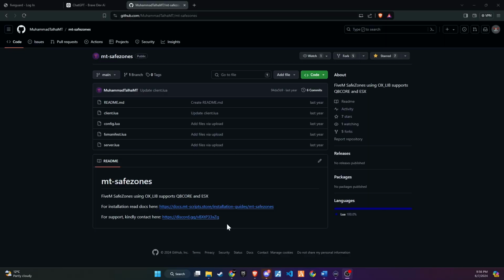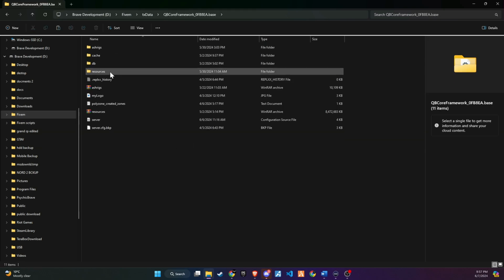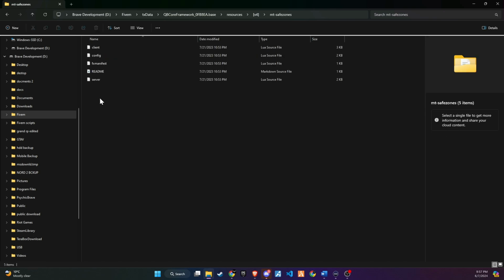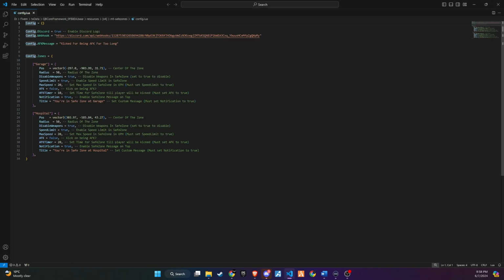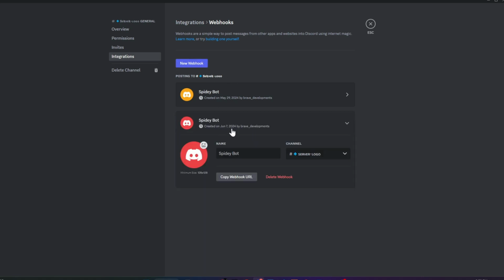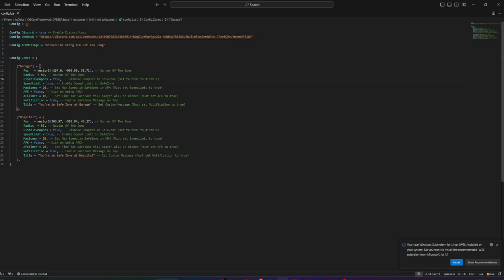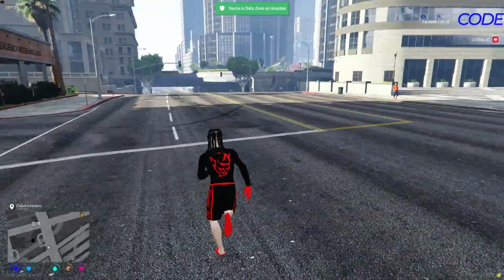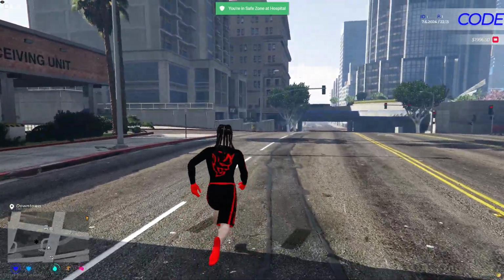How to Add Safezones in FiveM | Installation And Setu | Limit Speeds | Disable Weapons | AFK Kicks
We are excited to announce our partnership with Zap for future server hosting.
Braveyt-20